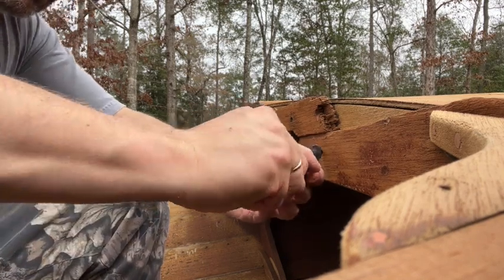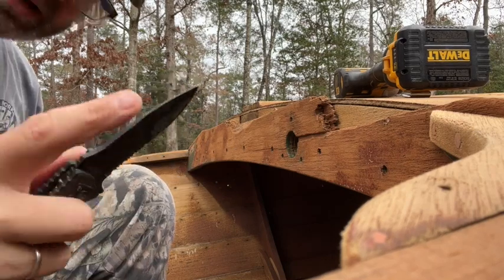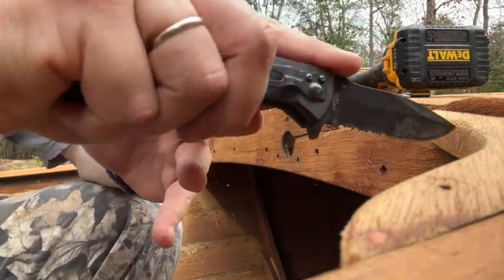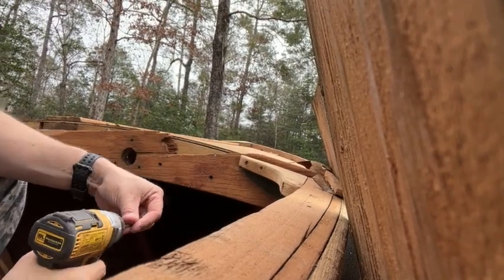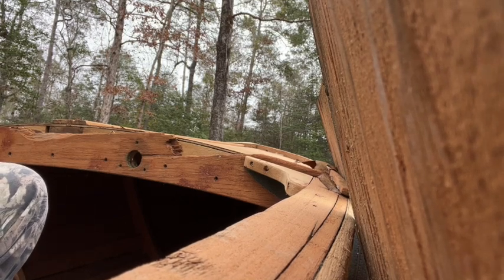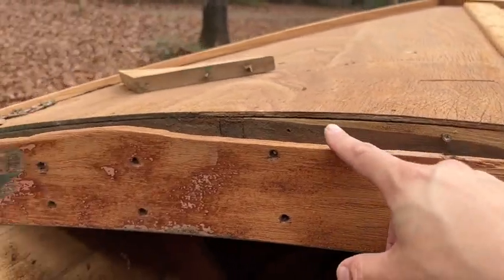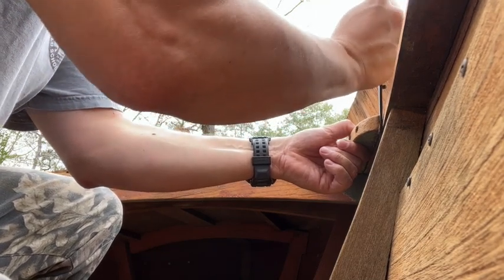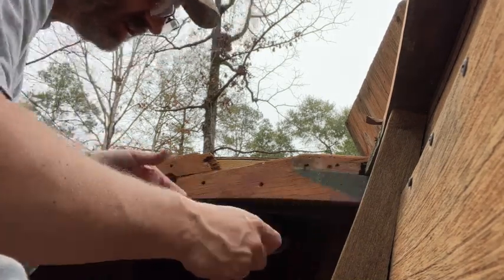The Old Wooden Boat: Silky Smooth Curves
Time to start shaping and sanding...